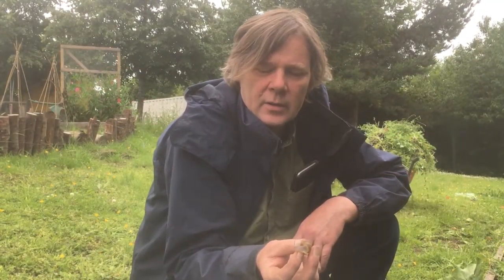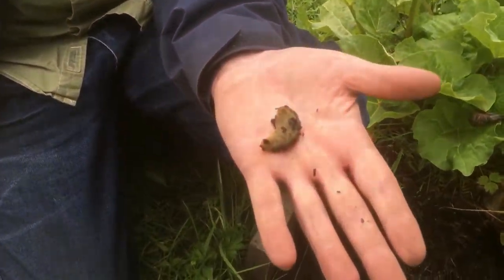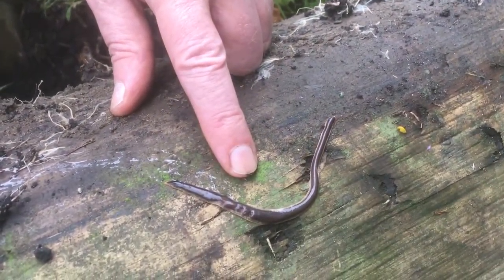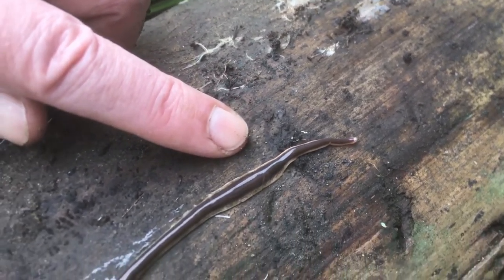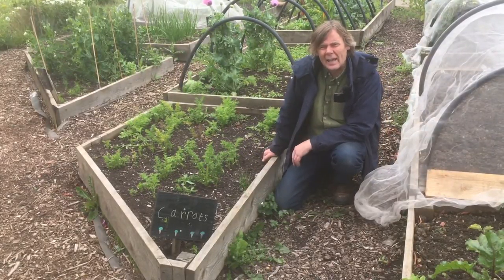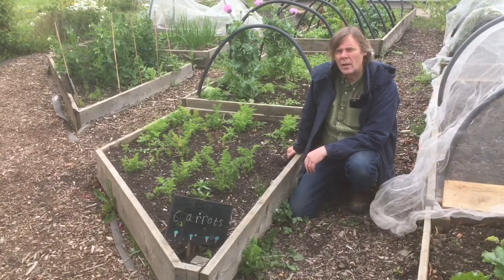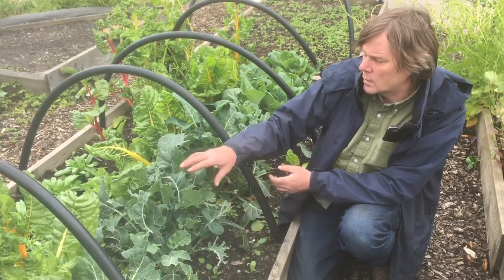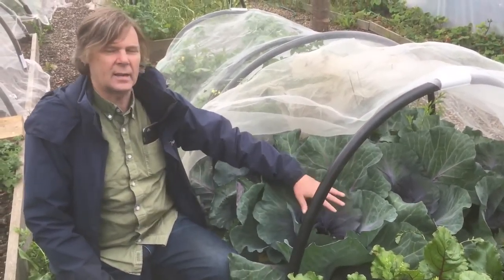Vegetable Pests at Canal View School Farm | School Farm (At Home) | Edible Estates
In this video Canal View Primary School Farm gardener Ian shows us the problem pests in the school farm and why they are a problem. We look at Snails, Slugs, Flatworms and also talk about Pigeon, Caterpillar, Rootfly and Wire Worms. We also take a look at some of the damage to our vegetables and how we protect our vegetables from damage.

Edible Estates have worked with several primary schools to establish School Farms.  With the our school farms closed down with the Covid lockdown, we have set up ‘School Farm at Home’ as a way to continue the childrens connection with the farms and provide activities at home.